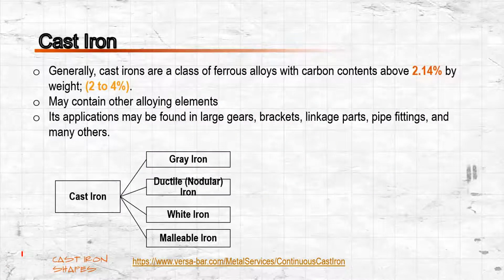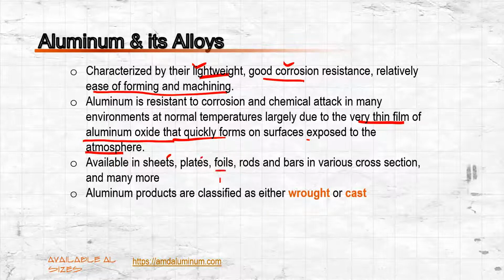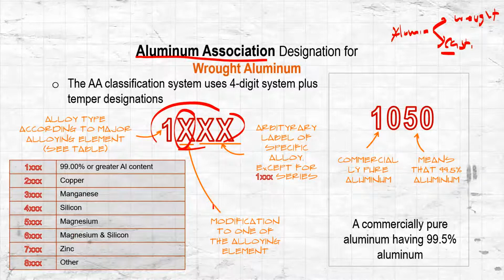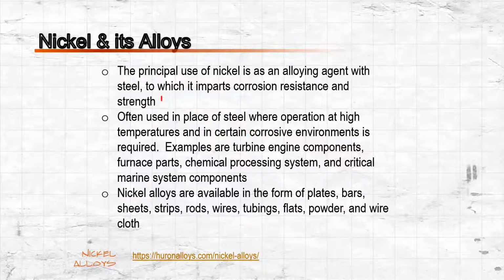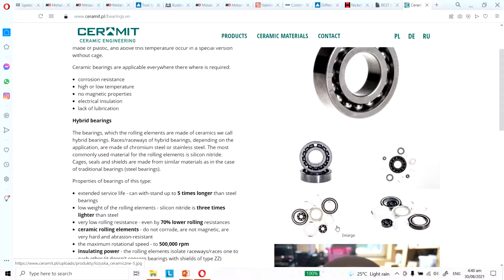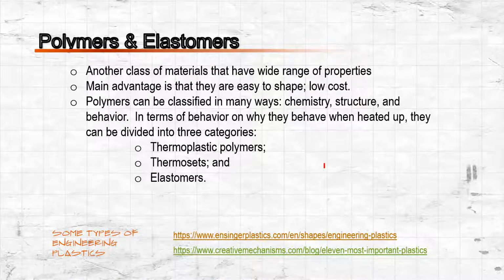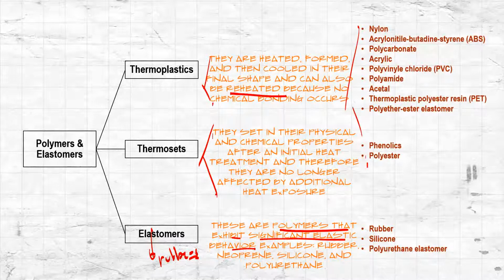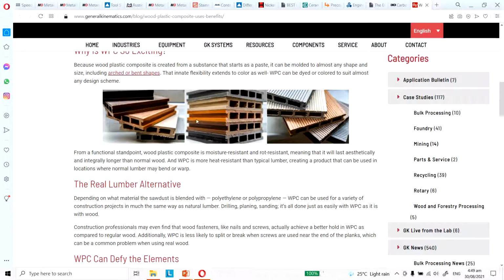ABE153 - 02.02 - Engineering Materials (Part2)